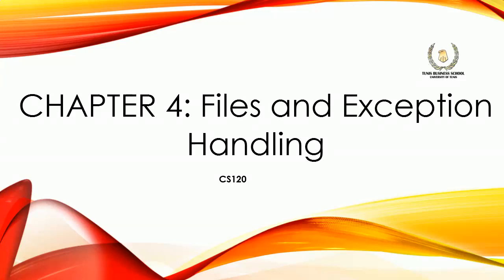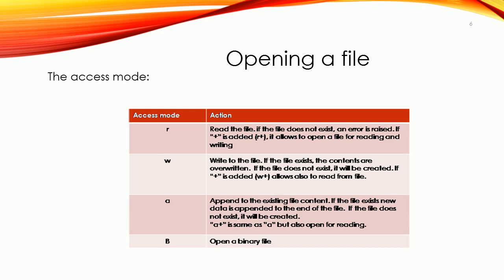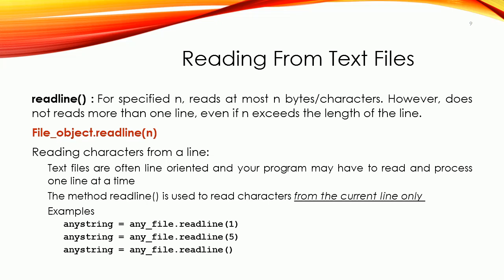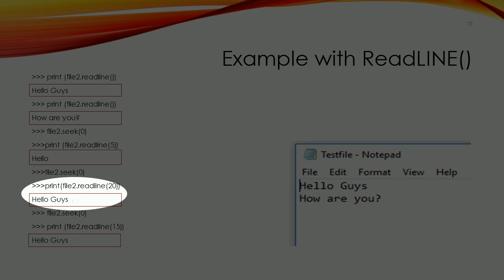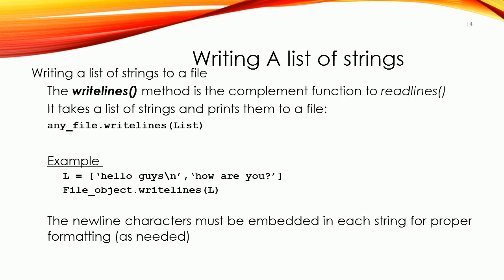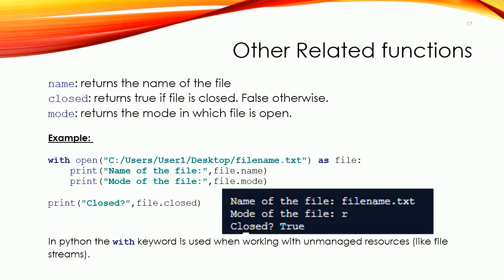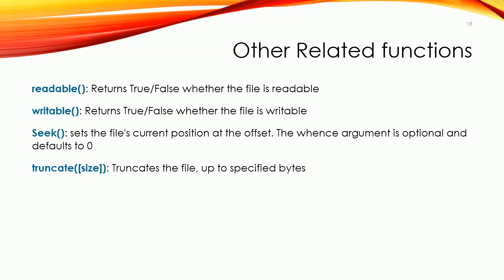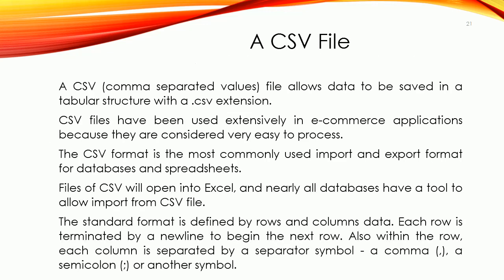Reading/Writing from/to Files in Python (Text and CSV files)